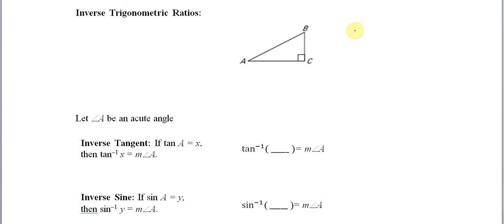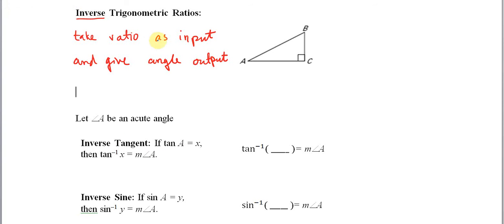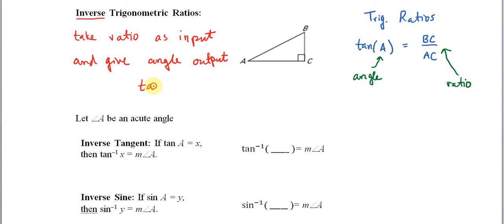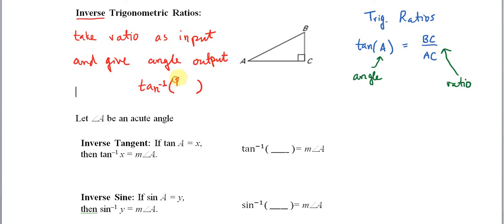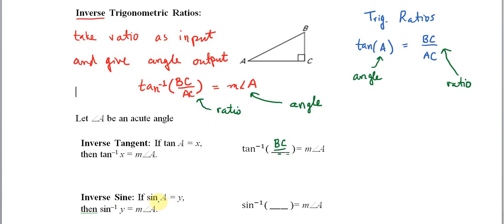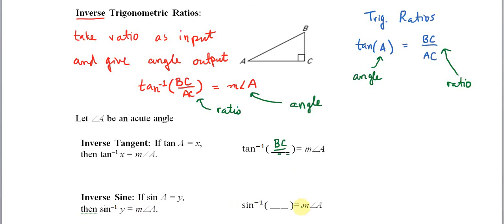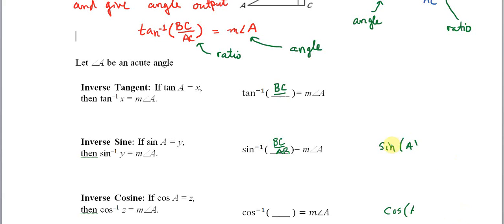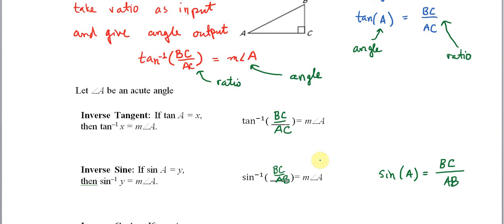Introduction to Inverse Trig Functions